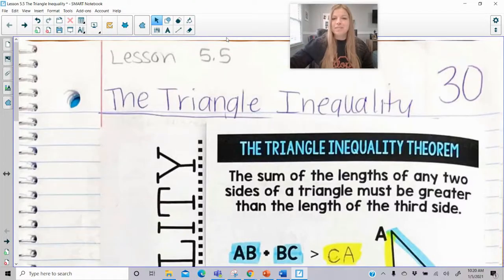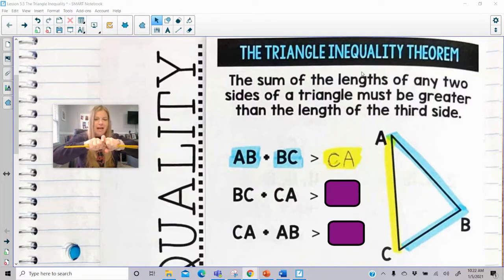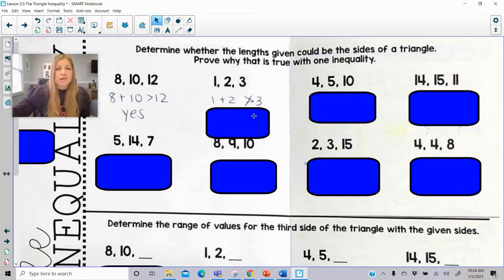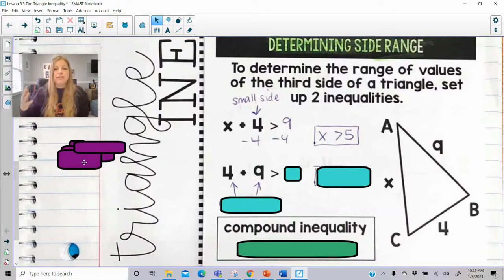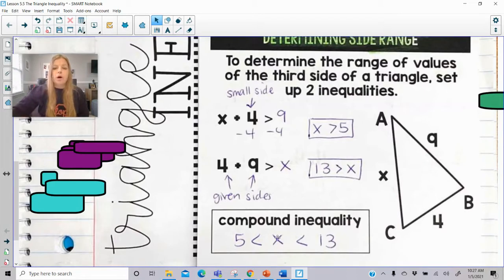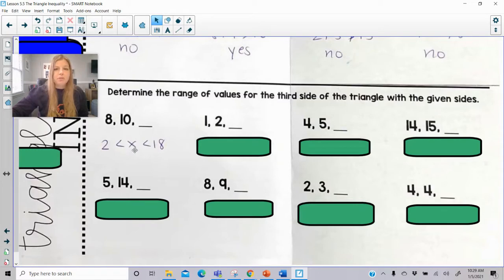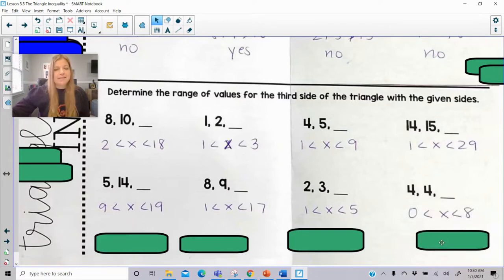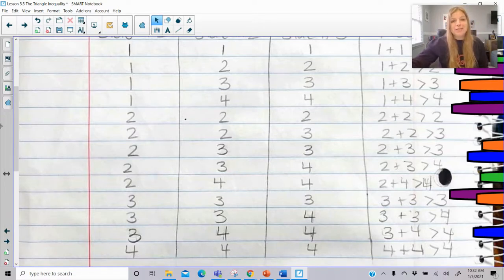Geometry - The Triangle Inequality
Join me as I explain the Triangle Inequality Theorem, determine whether 3 sides can form a triangle, and find the range of side lengths of the 3rd side of any triangle.

Teachers: Want the resource shown in this video?

Quizlet: @yakubovmath
Teachers Pay Teachers: @iteachalgebra